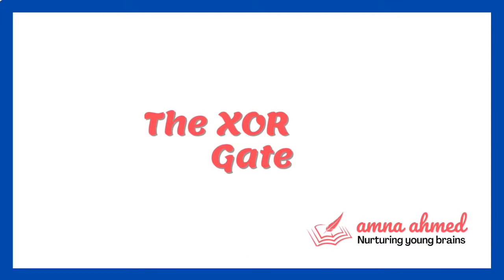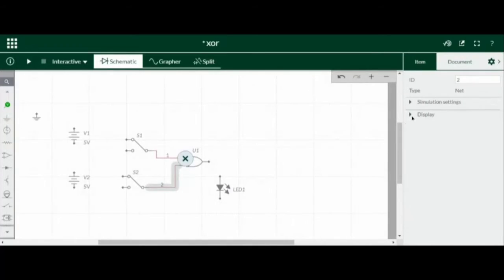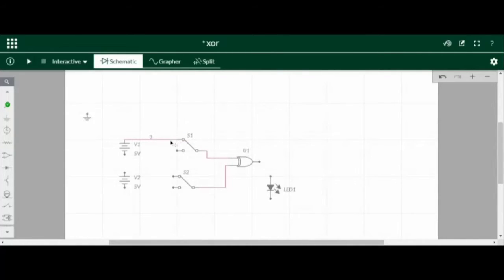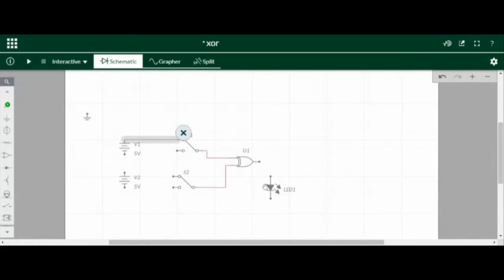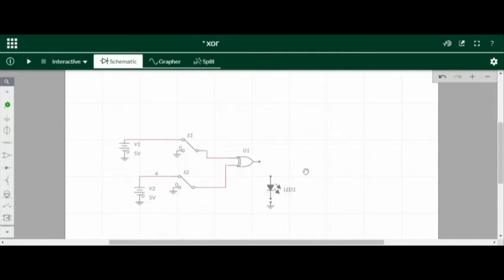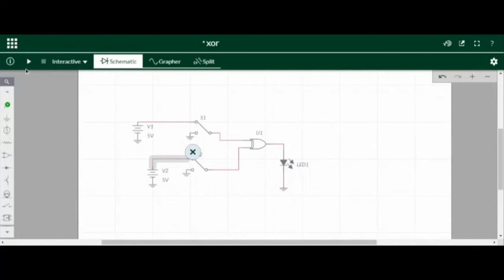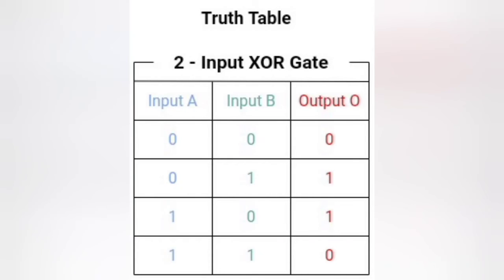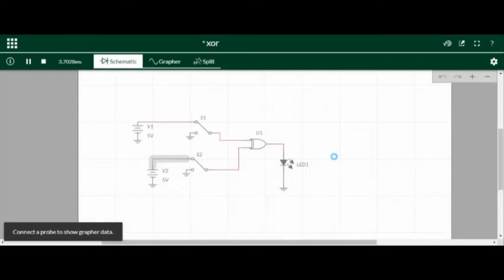The XOR Gate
Very basic information about XOR gate.

more information about this topic, please read this article.